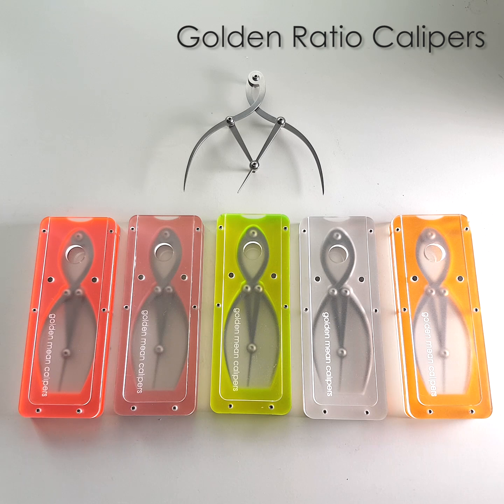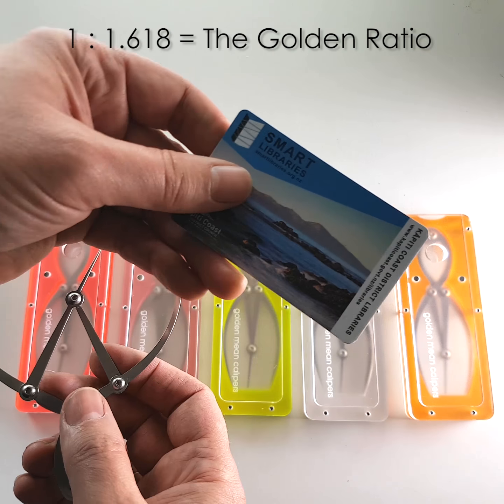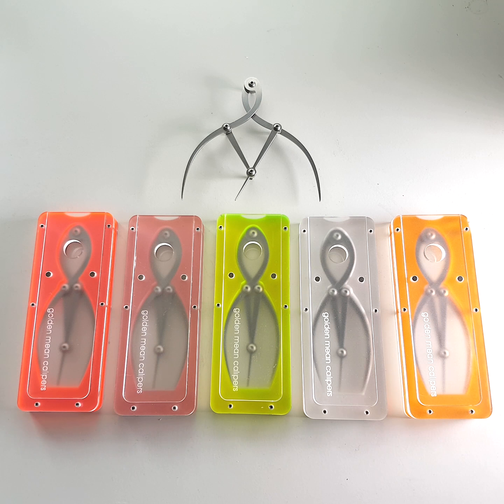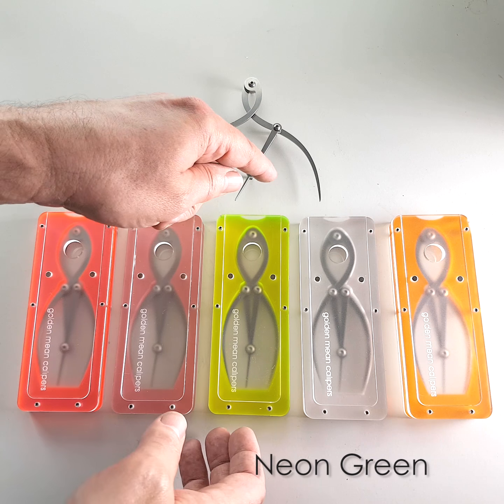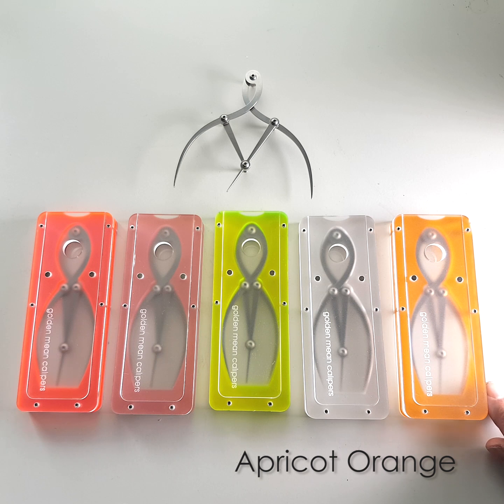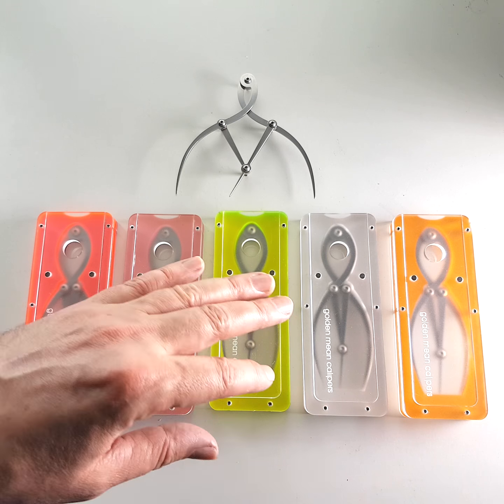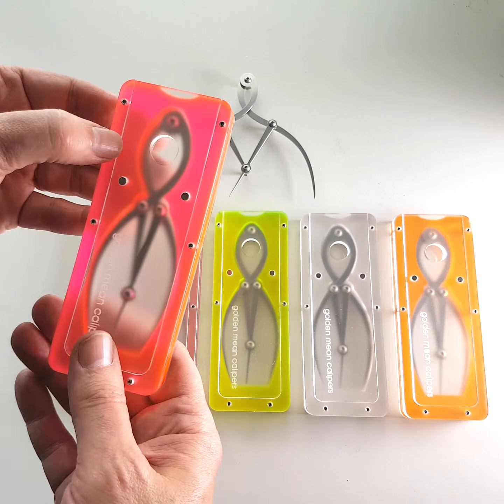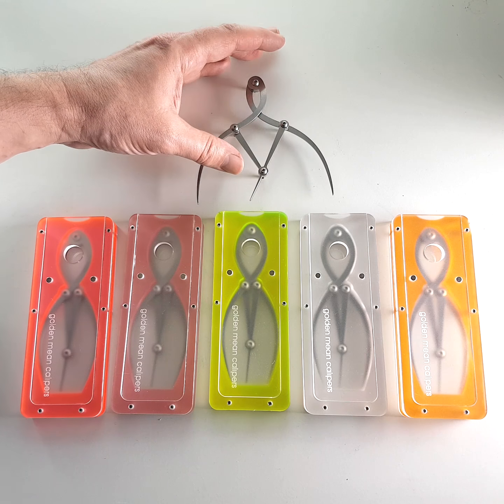Golden Ratio Calipers : Limited Run : Neon Colour Range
I've got a small supply of day-glo and coloured acrylic that I'm using to make cases for the small (12 cm long) Golden Ratio Calipers

Someone recently asked me to make about 40 cases in these colours and they looked amazing... so I bought up as much of these colours of acrylic as I can... which in New Zealand isn't a whole lot, and here they are.

If you have any questions (eg: I can do custom logos, or use the materials for the other calipers I make)... then get in touch - my email address is on my website.